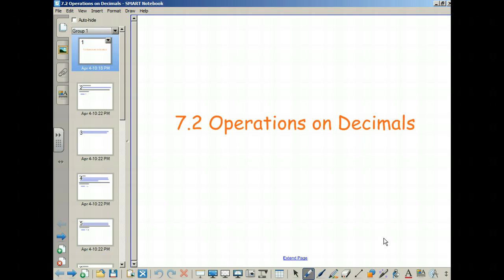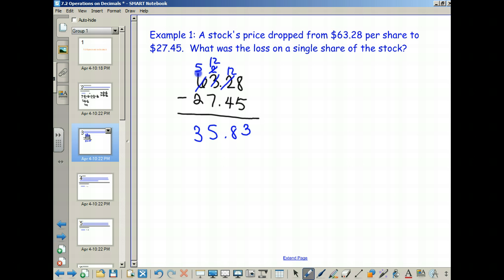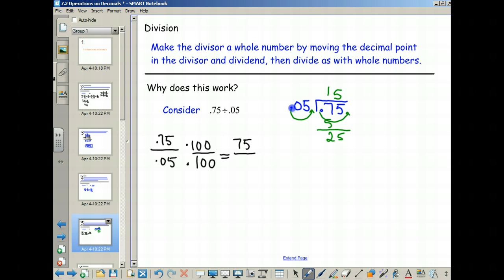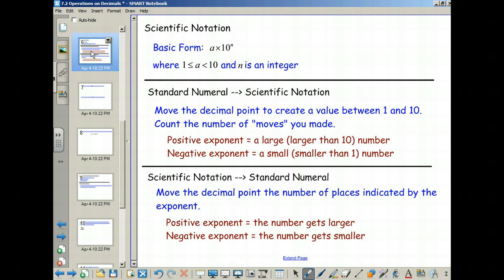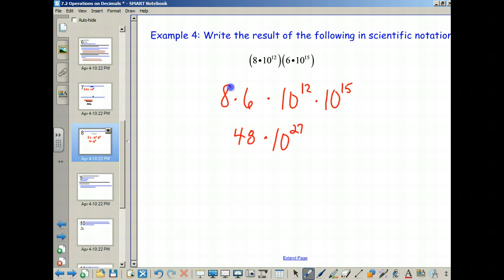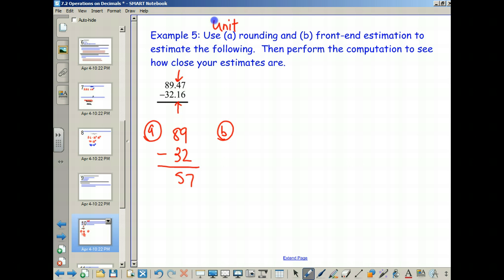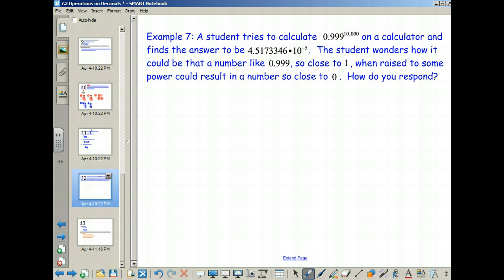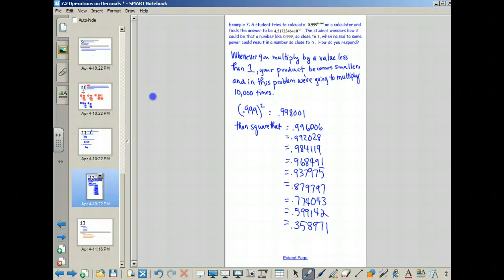7.2 Operations on Decimal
Fall 2012, Elementary Math II, Section 7.2